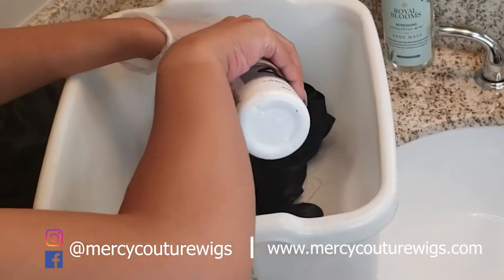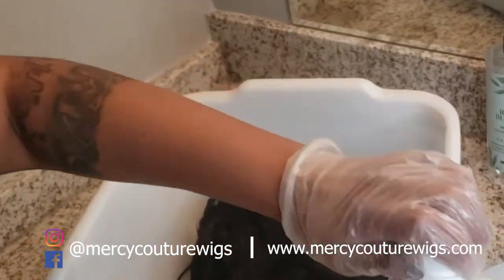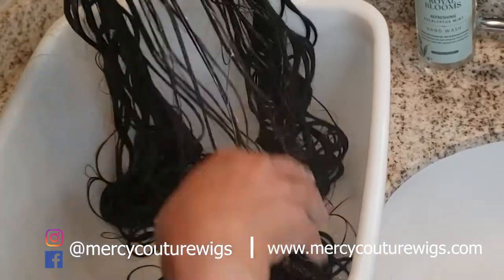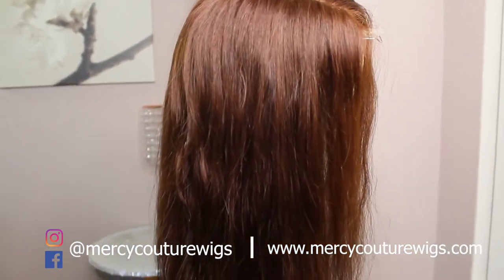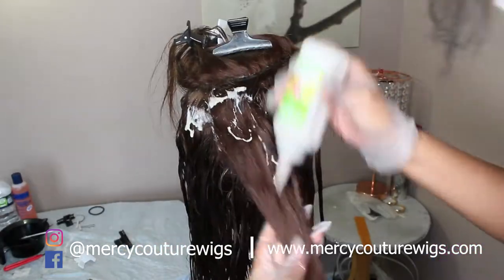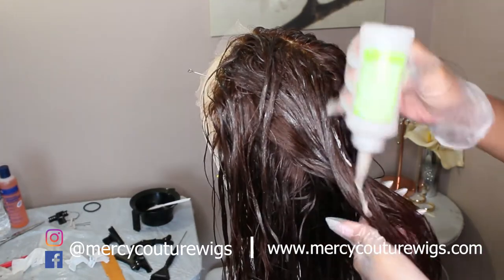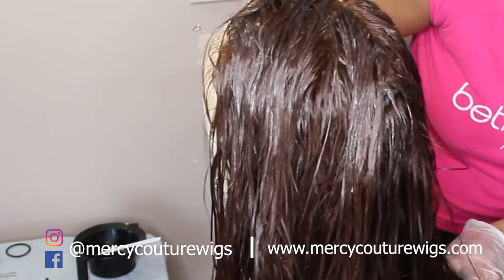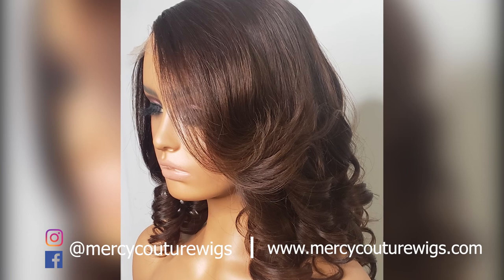REMOVING THE BRASS TONES FROM HAIR - Mercy Couture Wigs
Hey Loves! Check out this video of me removing the red brassy tone from this brown wig.